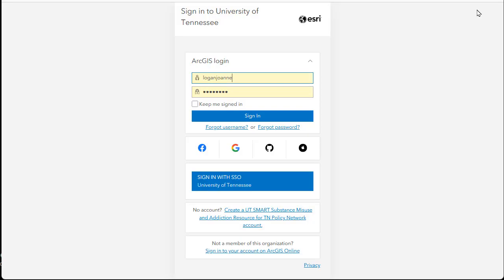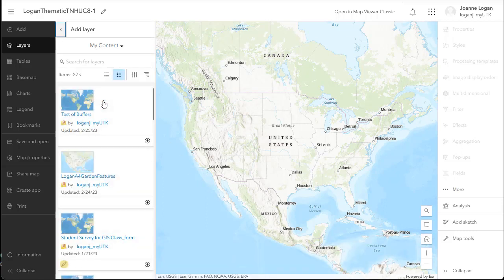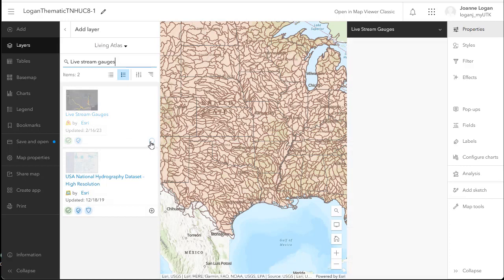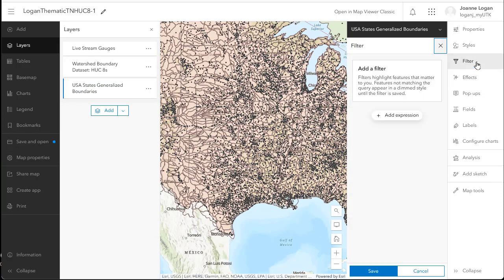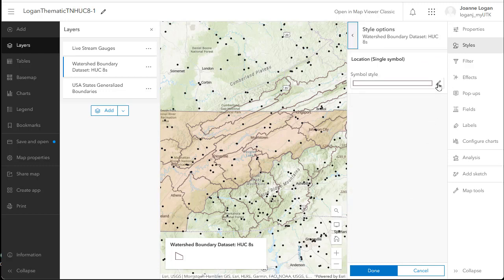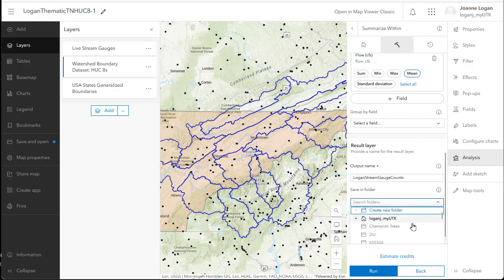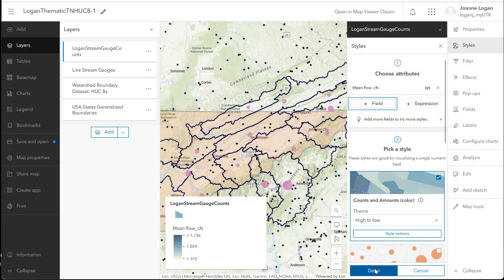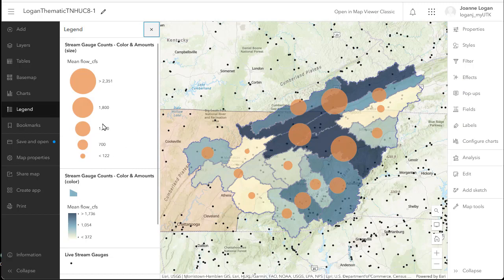A6ThematicWatersheds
View about how to create the map for A6 Thematic map of watershed